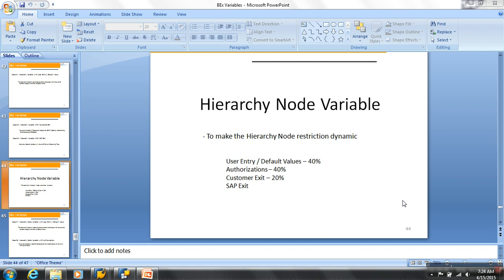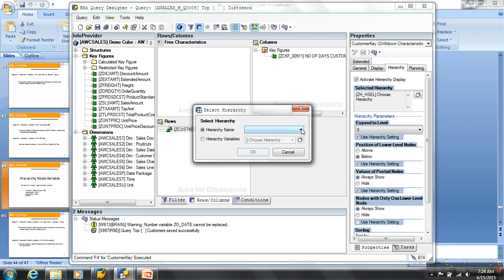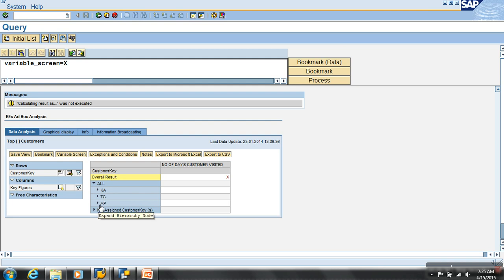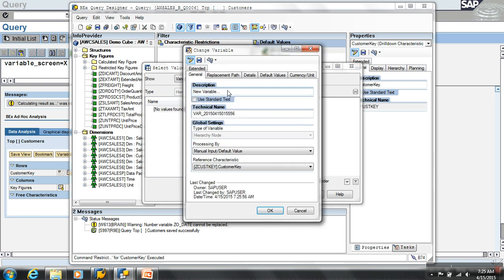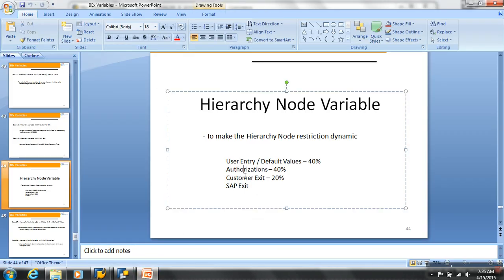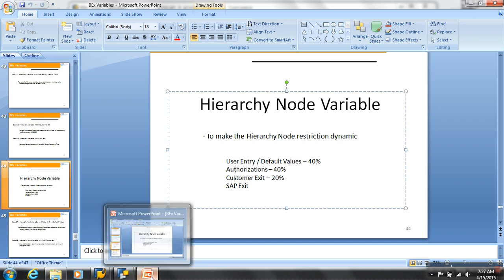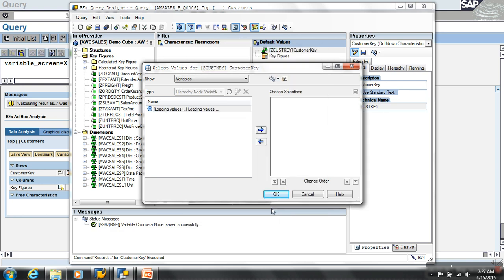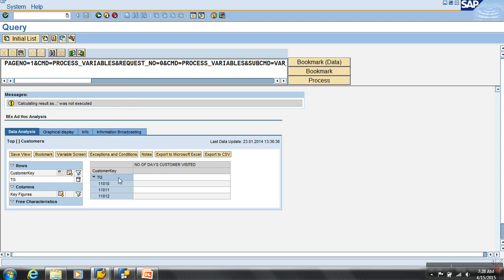Reporting Hierarchy Node Var User Entry